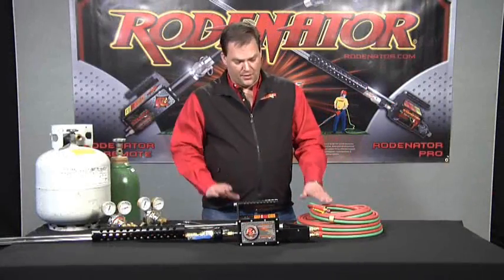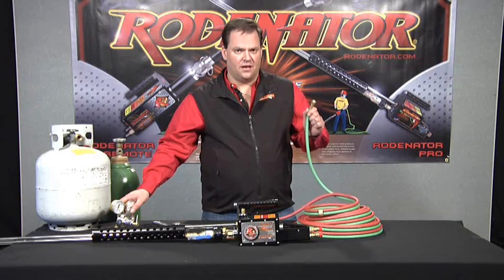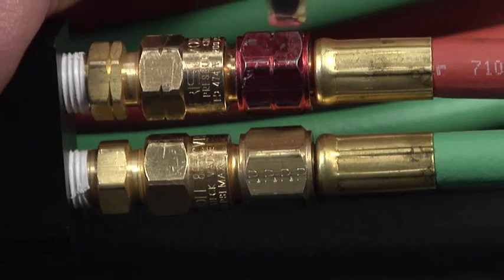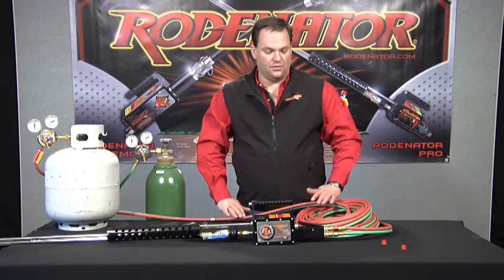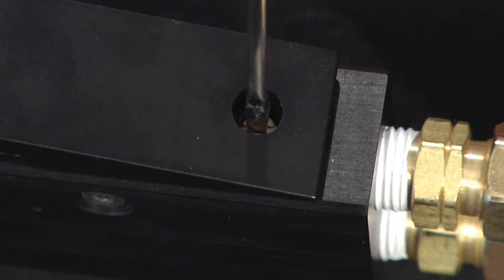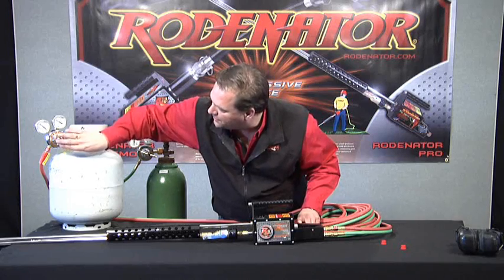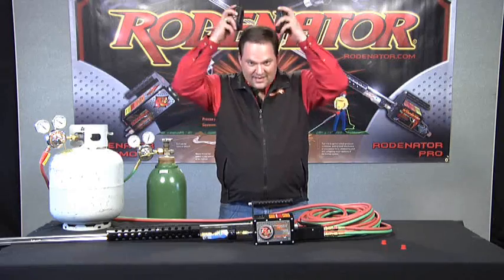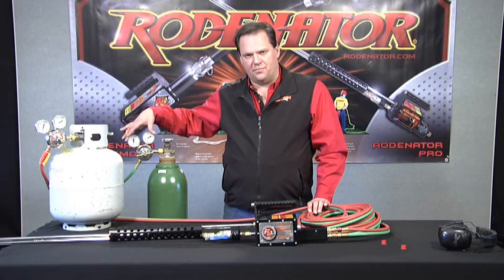Rodenator R1 Training Part 2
Ed Meyer, founder of Meyer Industries, manufacturer of the Rodenator, further describes the assembly proceedures of the second generation Rodenator R1 burrowing pest control unit.